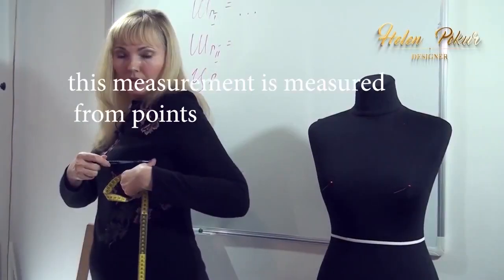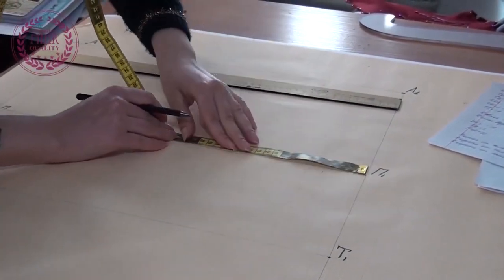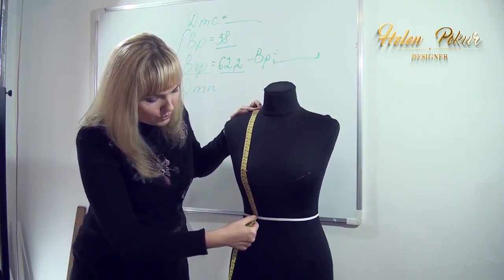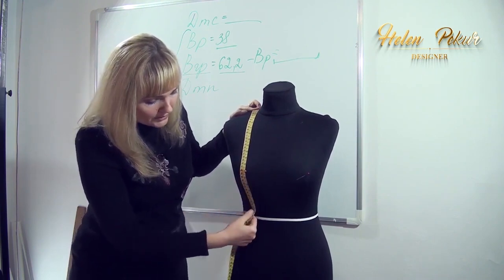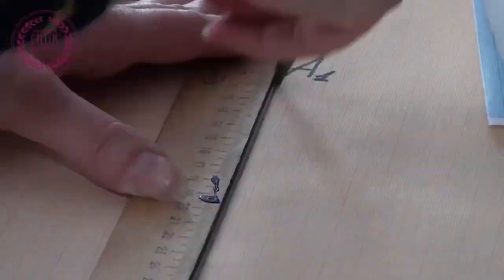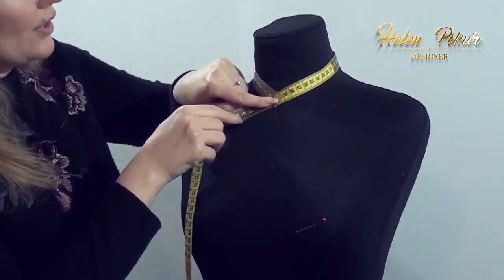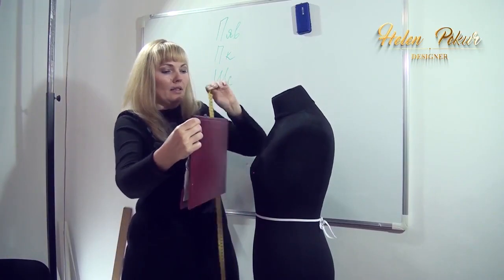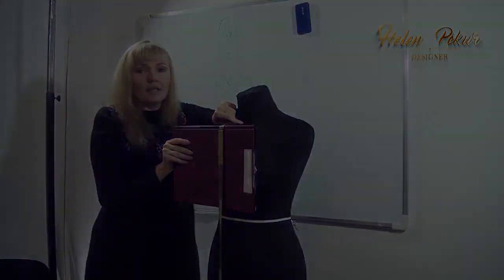✅📌Corset pattern making. Part 1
Now you can buy this tutorial about "Bridal Corset Pattern Making". And I remind you My Facebook account .